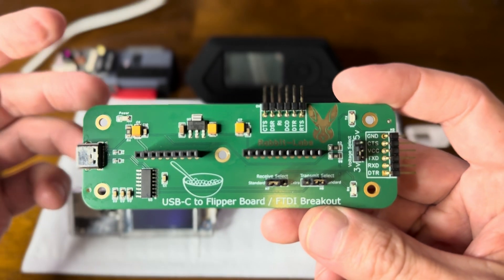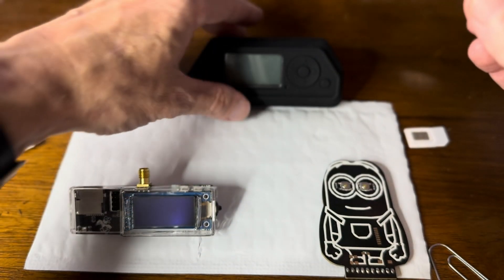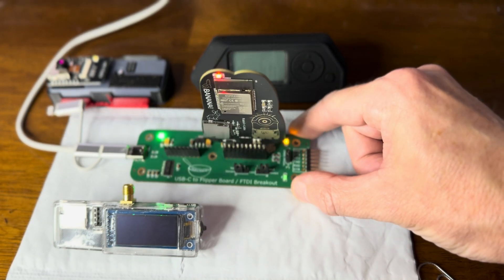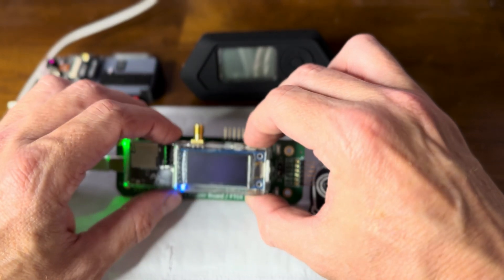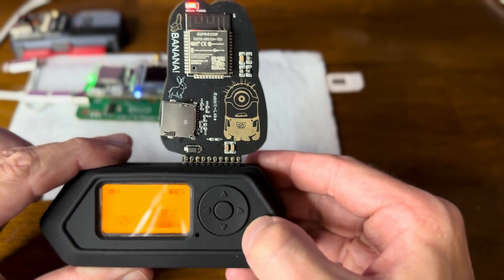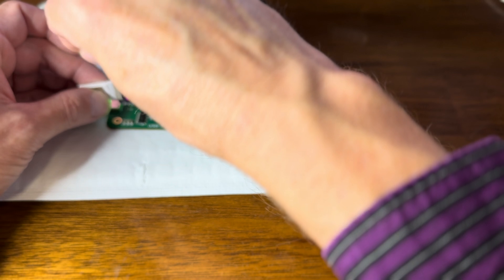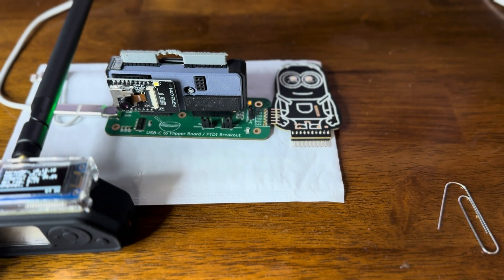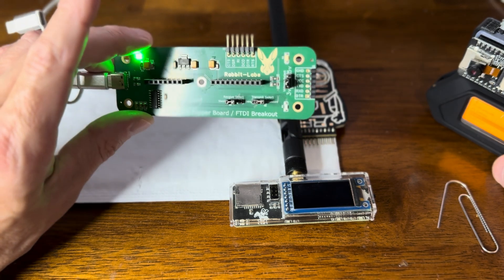Rabbit-Labs SuperCereal USBC-to-TTL/FTDI breakout w/ Flipper Board USRT Updating 3 Different Boards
Using the Rabbit-Labs SuperCerial Board, 3 different GPIO boards are updated, independent of the Flipper-Zero, then connected and tested by the Flipper-Zero. The 3 boards are the Rabbit-Labs Minion, Secrion80 Game Over and Mayhem boards.